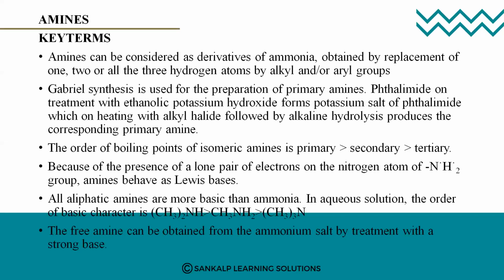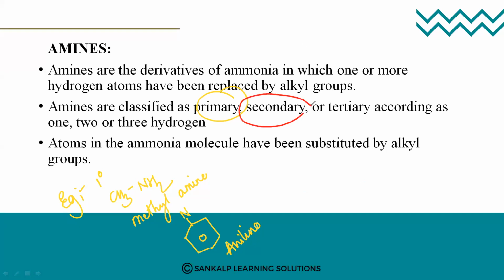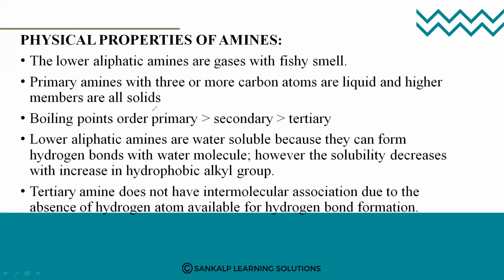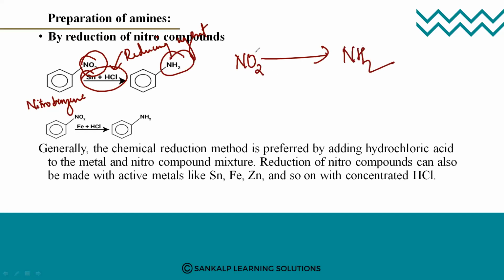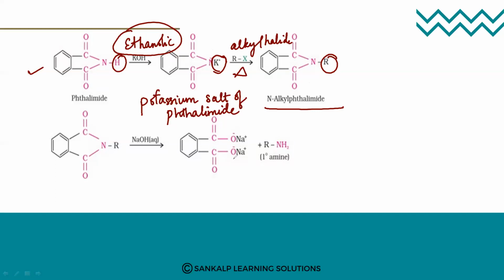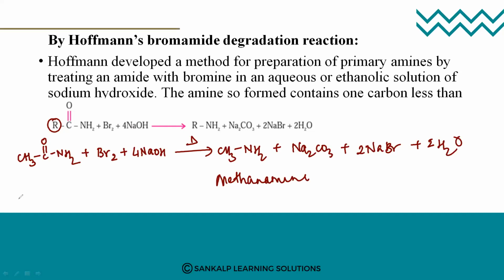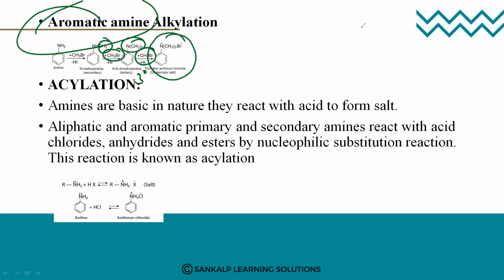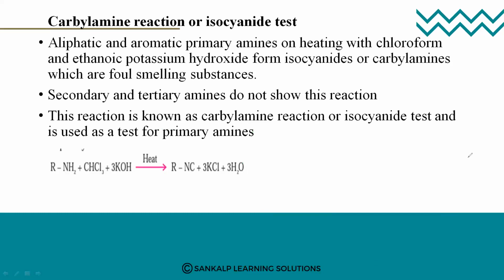Amines Synopsis Class 1